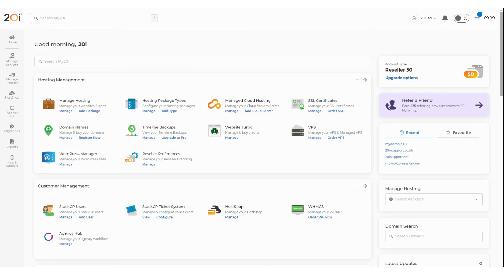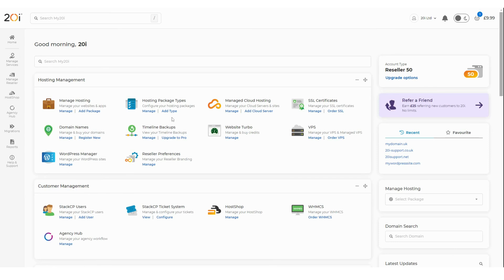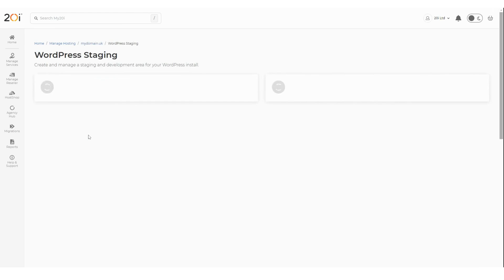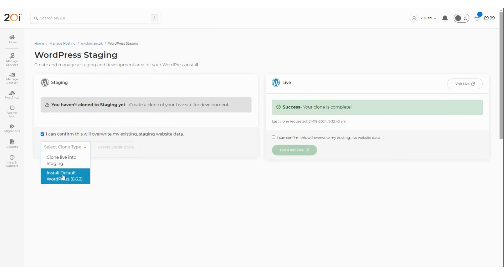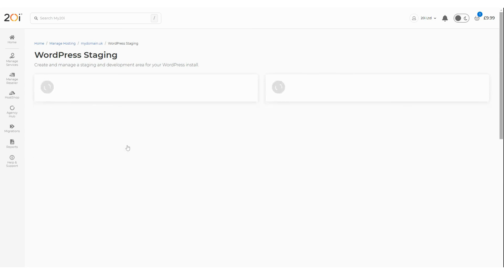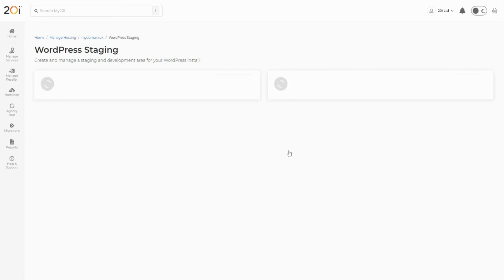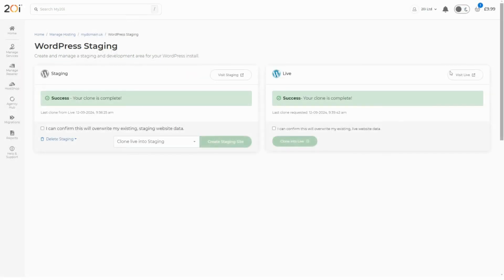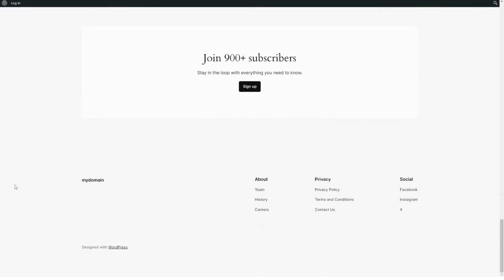20i WordPress Hosting: How to Set Up a WordPress Staging Site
All about 20i's WordPress Staging tool. Part of the WordPress Tools suite in My20i, staging allows you to make a clone of a live WordPress site on a staging server in a couple of clicks. You can then make changes without affecting the live site.

Once you're happy with those changes, it just takes a moment to transfer them to live, seamlessly. WordPress staging is included as standard in all 20i WordPress hosting packages

Here, we give you an overview of staging. It's available with all 20i WordPress hosting packages,

For our customers in the US the pricing in $ can be found

For a look at the rest of the features in our WordPress Tools suite, see this video

20i are committed to providing high-performance green hosting for agencies, ecommerce, business & side-hustlers across the world, with unmatched speed, reliability and 24x7 expert support.